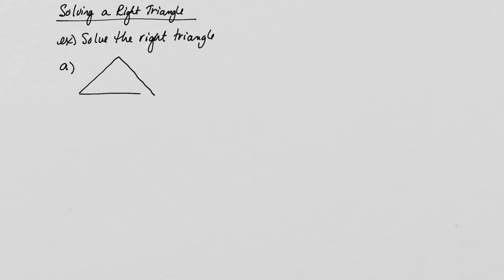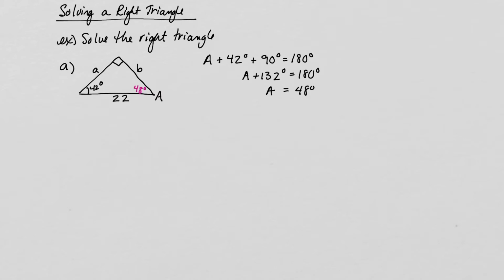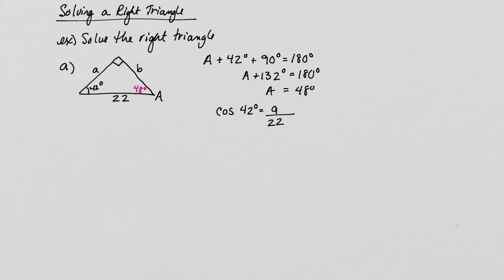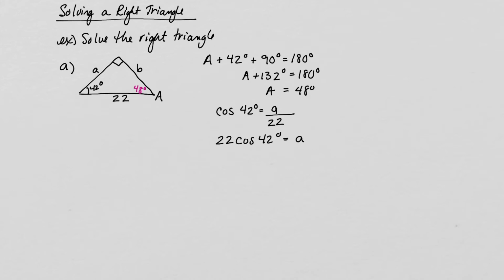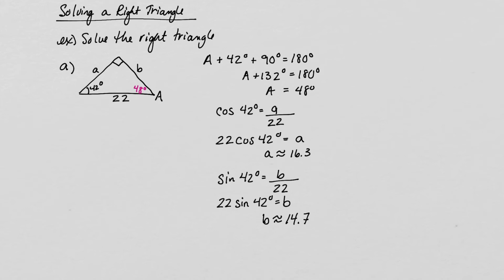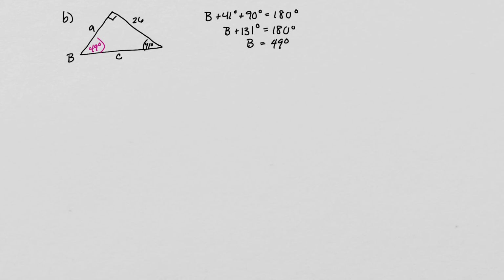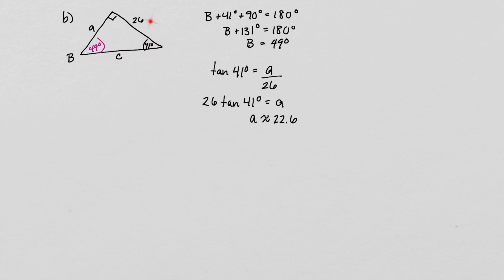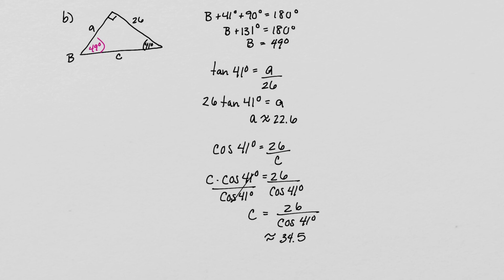Solving a right triangle